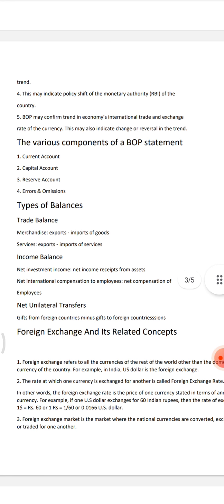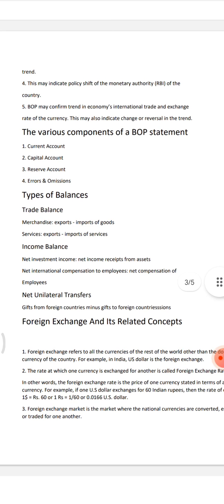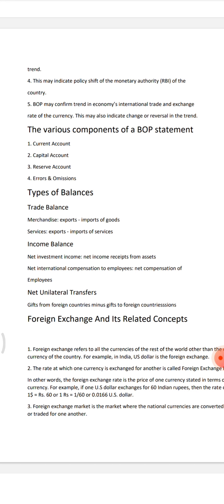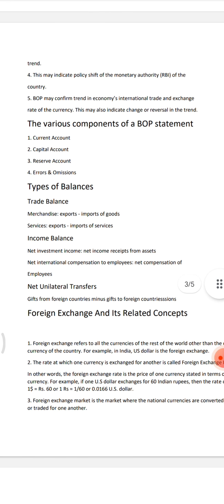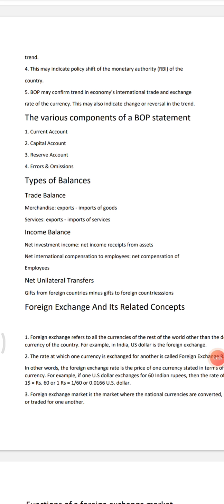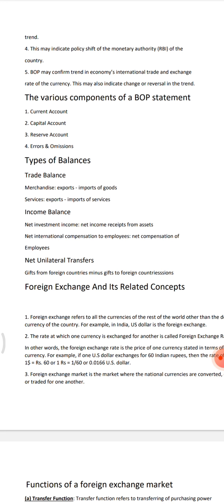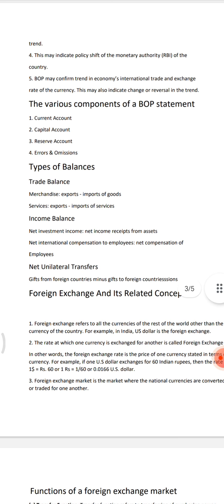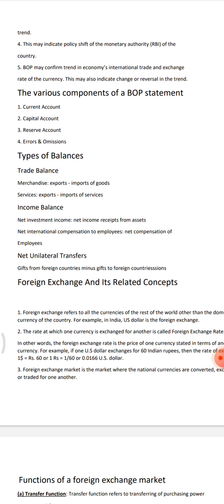DESCRIPTION OF BALANCE OF PAYMENTS SERIES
This lecture is about balance of payments